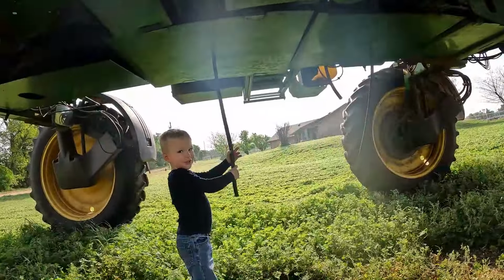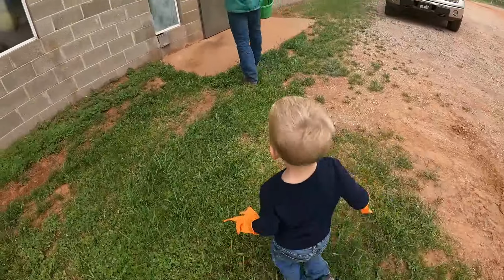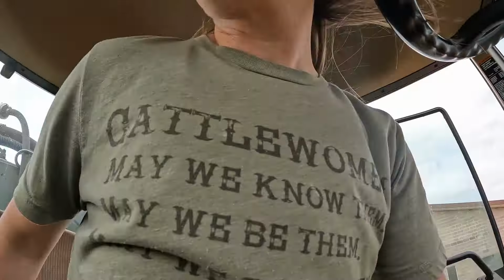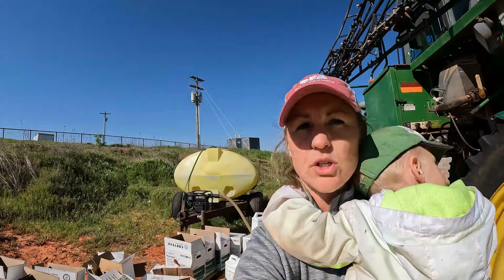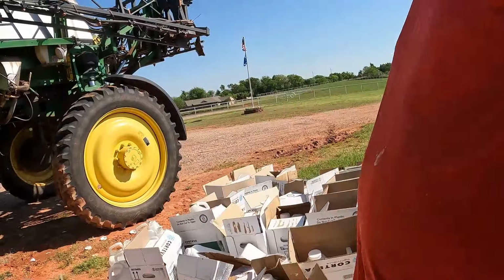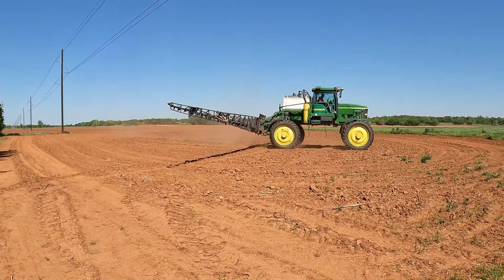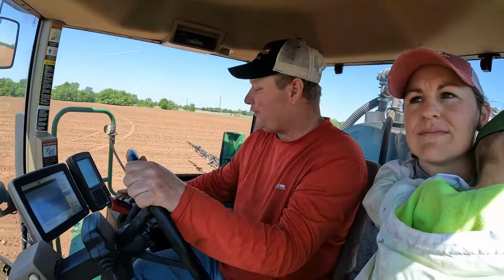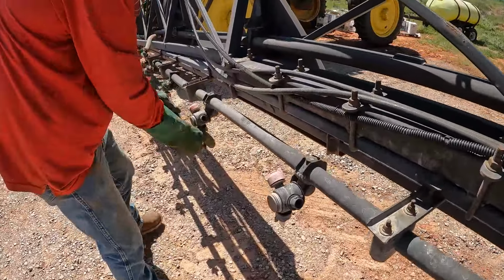Spraying Corn Ground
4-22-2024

It's time to stop those pesky weeds from invading our corn ground. Due to Mother Nature, we are a little late (later than we'd like) getting our pre-emergent down.
Simply put, pre-emergent is a herbicide used to protect crop yields. We spray it on the soil (before the weed seeds germinate), creating a barrier to prevent weeds from fully germinating.